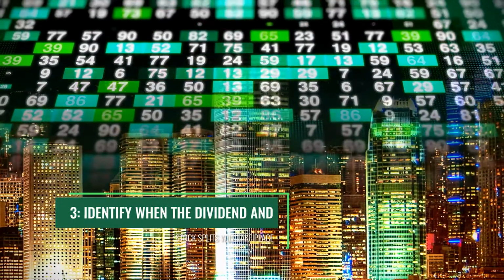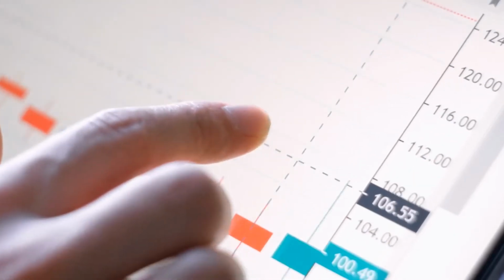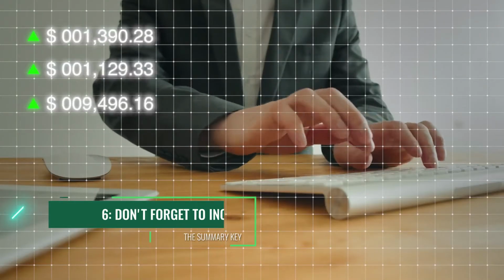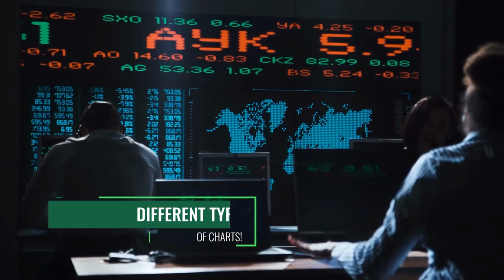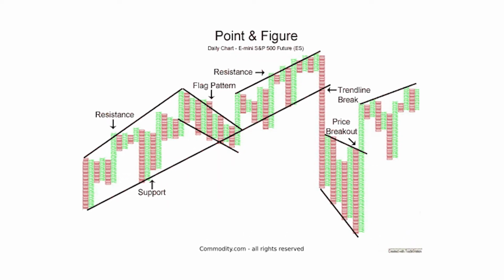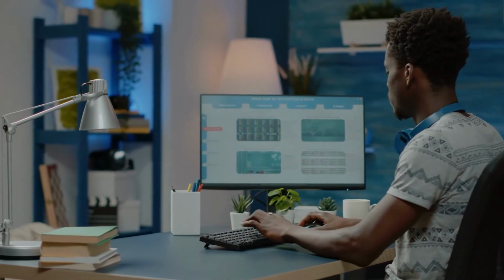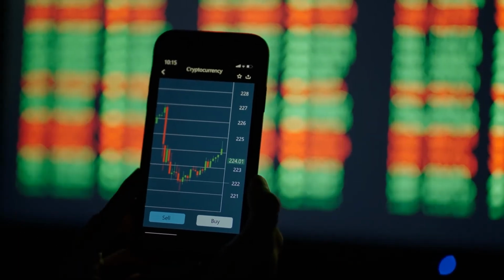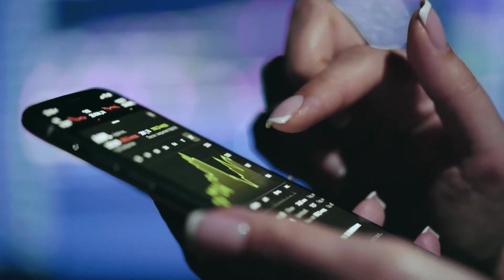How To Read The Stock Chart | Beginner's Guide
Hello Community!!! Welcome to Financial And Investment Wisdom. You are currently watching: How To Read The Stock Chart | Beginner's Guide.

Do you want to know how to invest in stocks but don't know where to start? Do you like to learn more about cryptocurrency? Do you think of yourself as someone who's not very money-savvy? If you're just starting out or looking to grow, this channel will help you make more educated decisions about your finances.

Candlestick, bar, line and point and figure charts- there are many stock charts that you might have never heard of if you are new to the stock market investment. Some of them are even hard to read irrespective of the fact that you know all the terms on that chart. In this video, we will review these charts in greater depth and understand the various patterns that are used for understanding stock charts.

Our channel is all about how to be smarter with your money. If you're looking for financial literacy, growth investing, trading, or just want to get better at personal finance - this can be an excellent one for you!! We will educate you on the basics of what financial terms mean and how to get started. You'll also learn about trading and investing in cryptocurrency, growth stocks, and how to have economic confidence.

Chapters:
00:00 Introduction
01:40 The first step is finding the trend line
02:24 Look for Resistance and Support Lines
03:18 Identify when the dividend and stock split will take place
04:17 Price and Volume Comparisons
04:54 Ensure that all of the facts in the chart are covered
05:44 Don't Forget to Include the Summary Key
06:10 Different types of Charts!

➡️Learn how to be one of the 5% of Forex traders who succeed when 95% of traders fail. Here’s how: ✅

➡️Find the best trending Forex pairs out of all the ones you've looked at.

➡️Did you know that you can build your own trading robot without knowing any programming or hiring a programmer? Here's the link if you want to learn how.

Financial And Investment Wisdom

I am not a financial advisor. The information included is not a substitute for expert consultation. All investments involve some form of risk and there is no guarantee that you will be successful in making, saving, or investing money; nor is there any guarantee that you won't experience any loss when investing. Always remember to make smart decisions and do your own research.